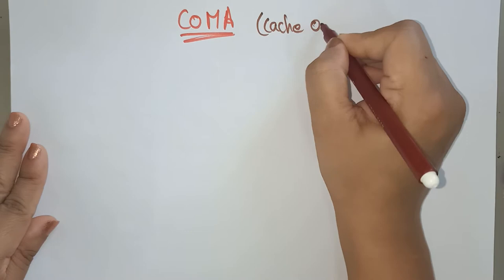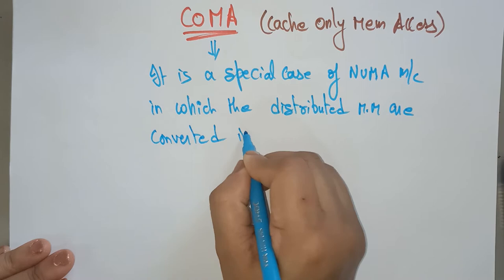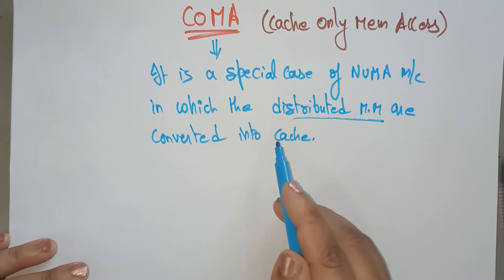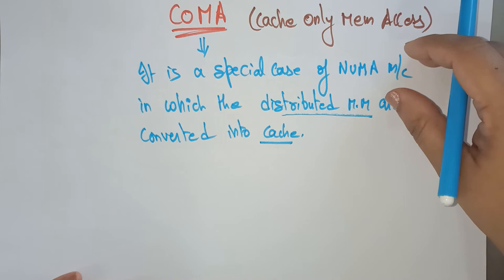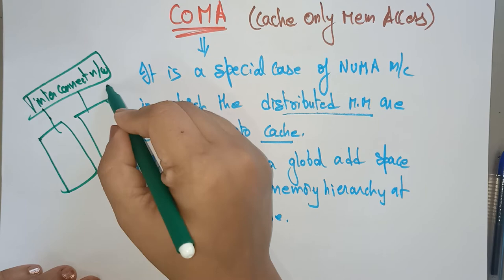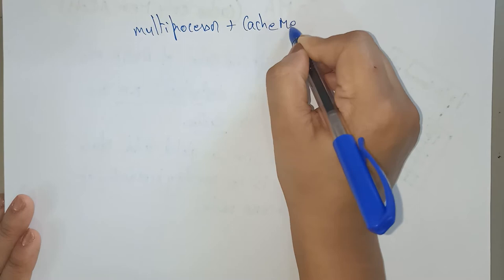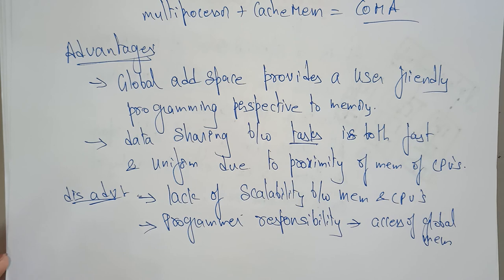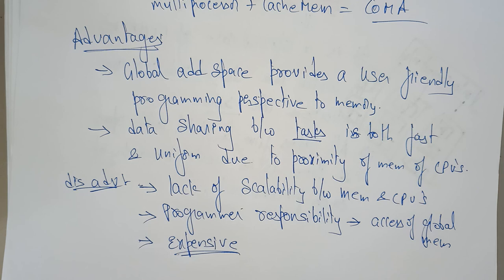COMA Model | Lec 18 | ACA | By Bhanupriya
What is COMA Model?
Explain about one of the microprocessor architecture COMA Model
Cache Only Memory Access